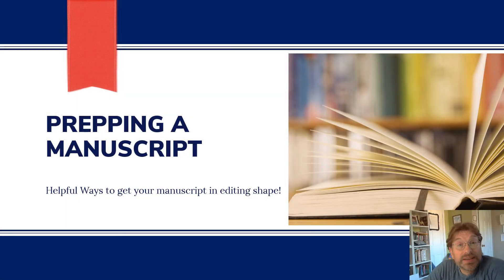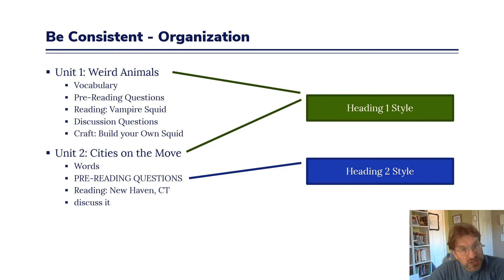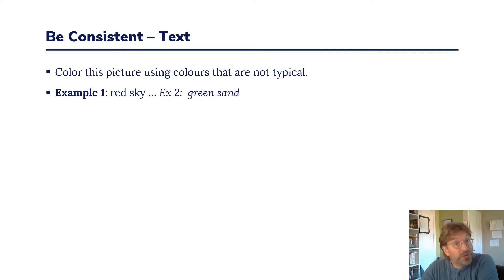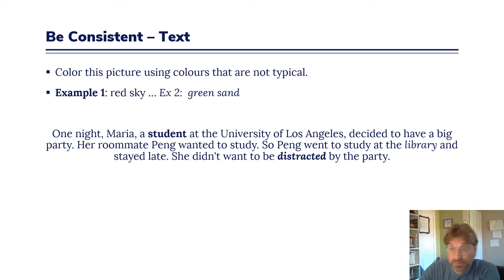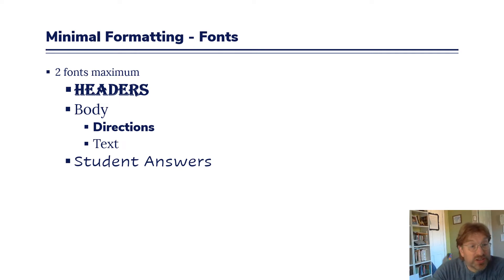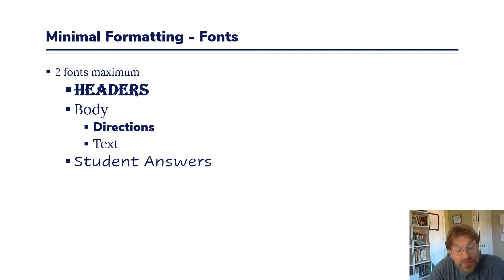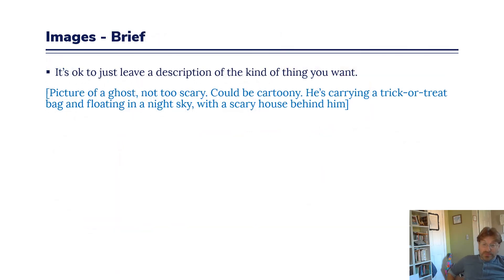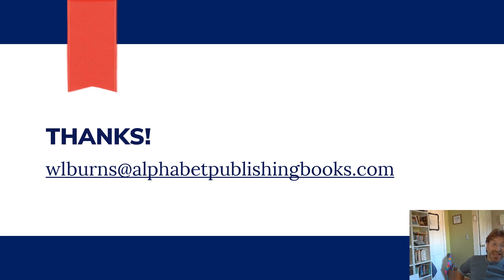Formatting a Manuscript for Submission to a Publisher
A few things you can do to make life easier on your editor, publisher, or book designer, particularly in educational publishing. 1) Be consistent in text formatting. 2) use heading styles to make your organization clear. 3) source your images. 4) keep it simple, and 5) don't over do tables. Check out the video for more details! Most importantly, check with the agent/editor/publisher to see what their requirements are and DO follow them. There's usually a reason why they want your MS a certain way.

I'm adding some real basic stuff  based on a few emails I got, might add this to a future video:
* Use automated page numbers
* Use 12 or 11 point font, something neutral like Times New Roman
* Put your name and address and email on the first page along with the title of the work. List any and all collaborators.
* Use "insert page break" instead of hitting ENTER or RETURN a bunch of times